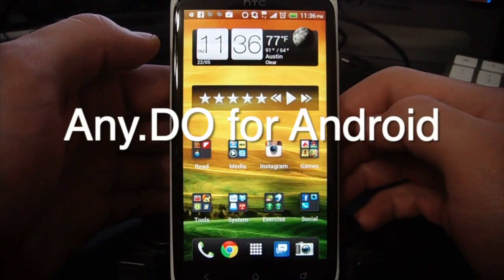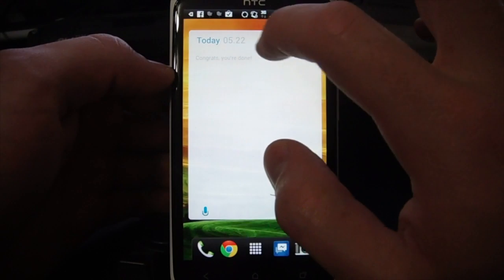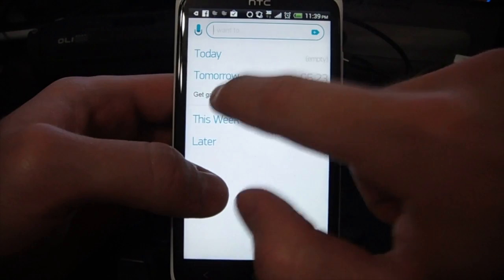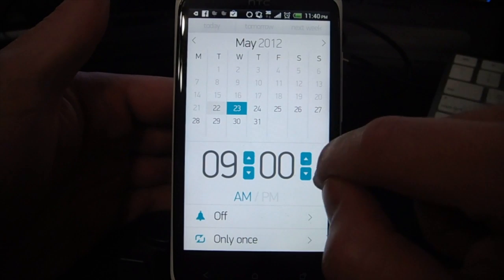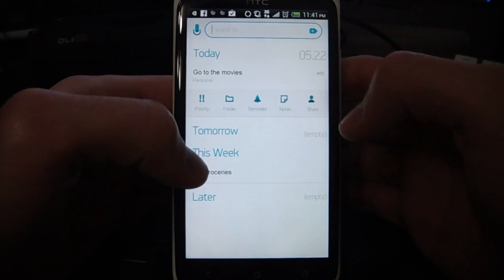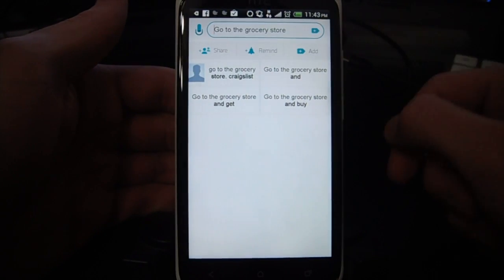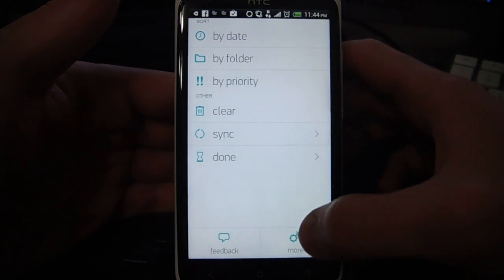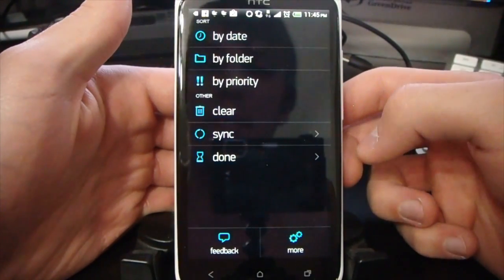Any.DO for Android Review- My Favorite To-Do List App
A while back, I reviewed my favorite task manager, Wunderlist. Since then, I've switched up my app usage a bit for to-do list/task manager apps. There was a stretch of time during which I was managing my projects and general lists with Wunderlist and my daily to-do list with the app Do it (Tomorrow). Although I never reviewed it, I loved the app. It was simple and got the job done, yet was a well designed app that brought a little extra over just your standard, boring to-do app. It had some quirks and a few things that tended to bug me occasionally, so I started using another app that I had downloaded but not used much, Any.DO.

Any.DO has easily become my go to to-do list app. It's got everything that I liked about Do it (Tomorrow) without the quirks that I didn't. Its simple, easy to use, minimalist and clean, well designed, yet still has my basic needs in task manager. If you're in need of one, I think you'd like Any.DO and recommend giving it a try. In the meantime, watch my review and let me know what you think!